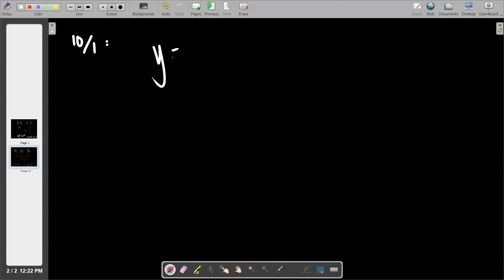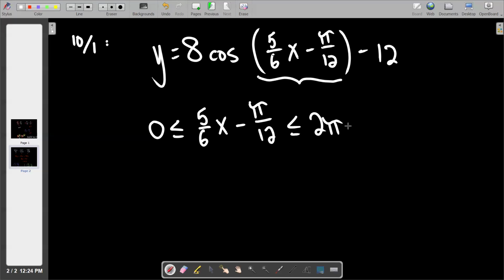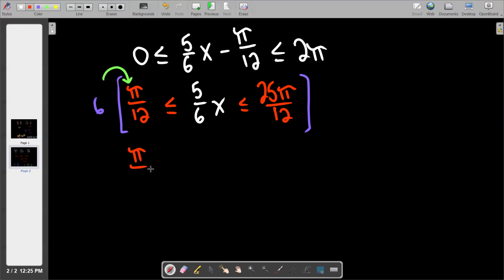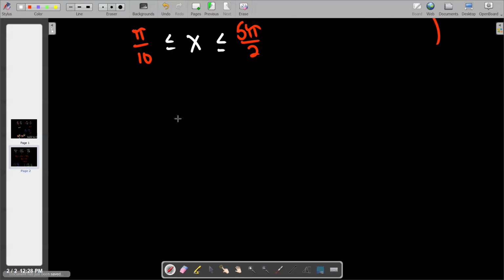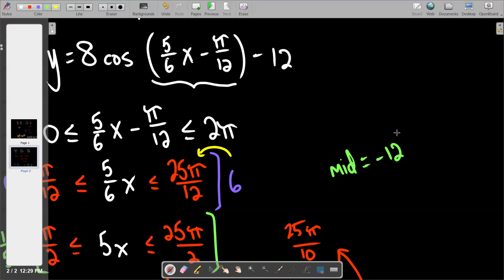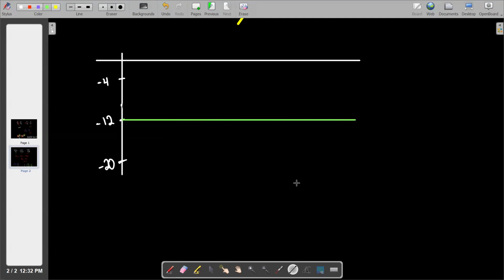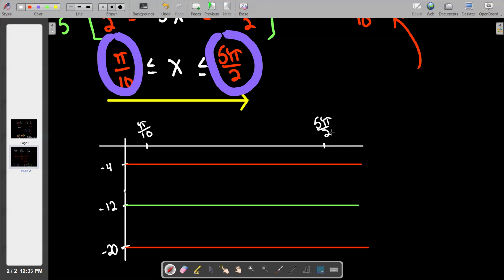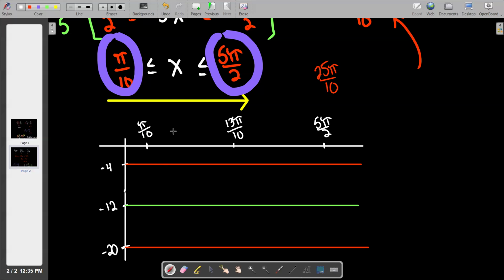Phase Shifts (continued from yesterday)